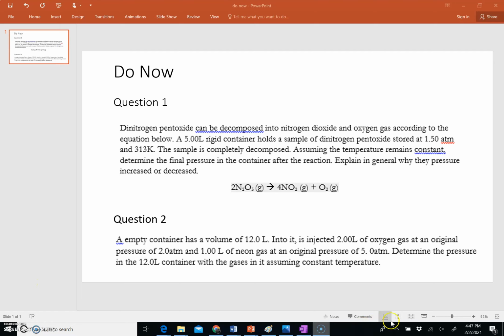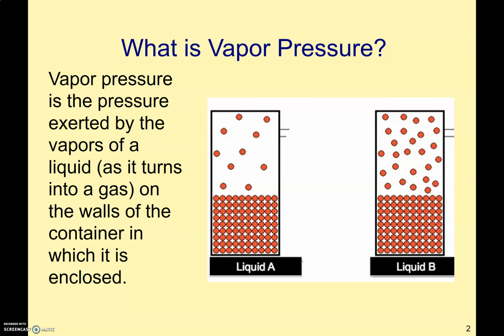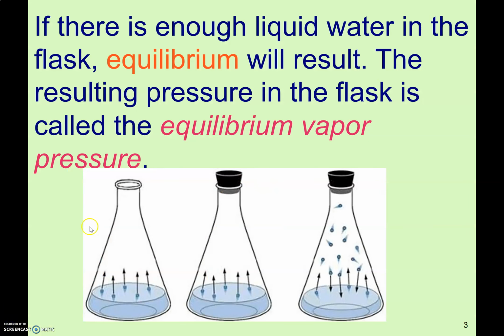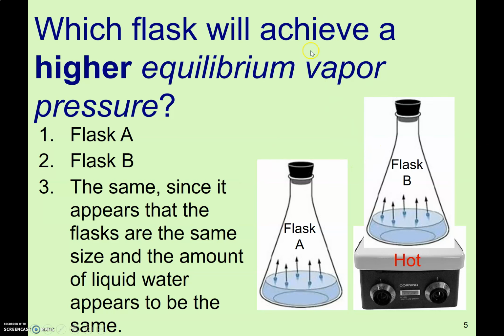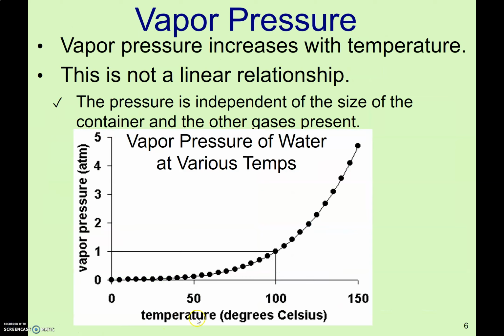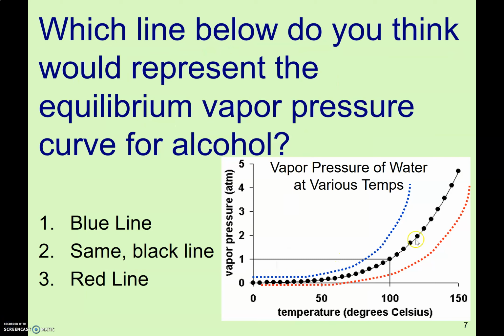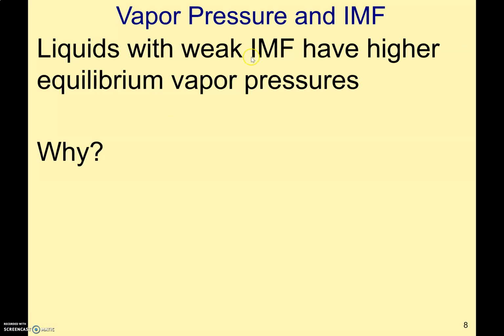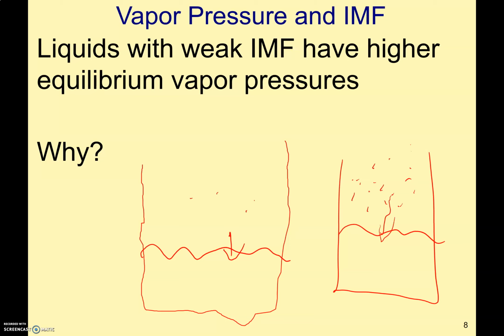Equilibrium Vapor Pressure